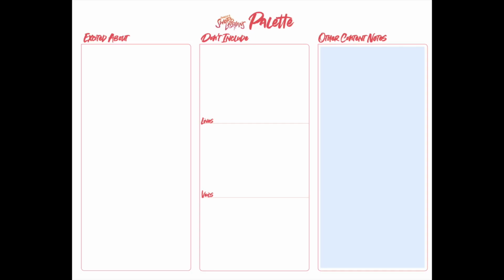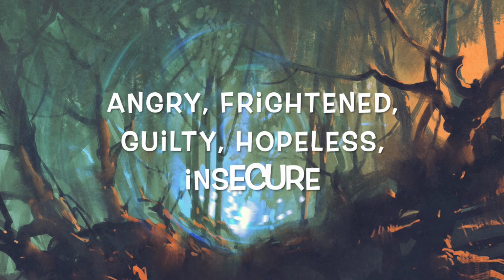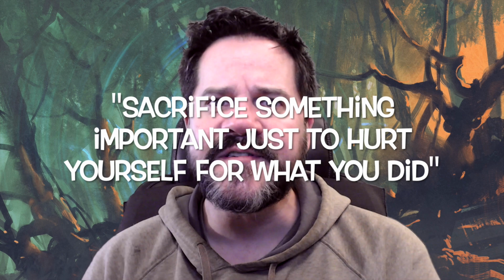Steal These 5 Rules From Thirsty Sword Lesbians for Your D&D Game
Thirsty Sword Lesbians is a roleplay-heavy tabletop game and it has lots of great rules and mechanics you should steal to add to your 5e D&D or Pathfinder game.
Let's talk about the 5 killer ideas you should steal for your next TTRPG session.